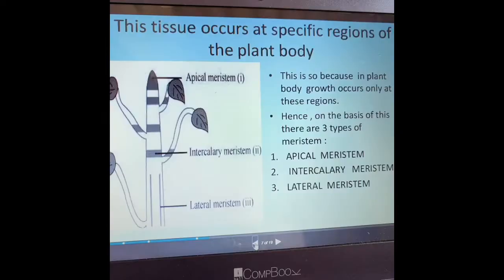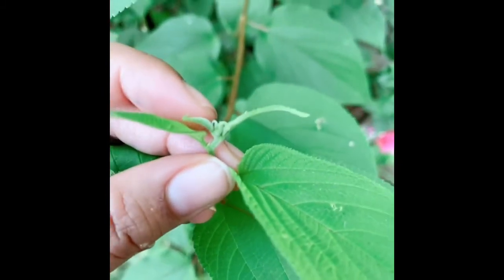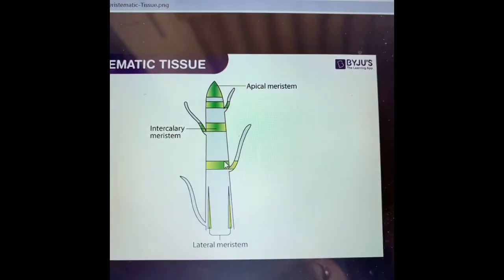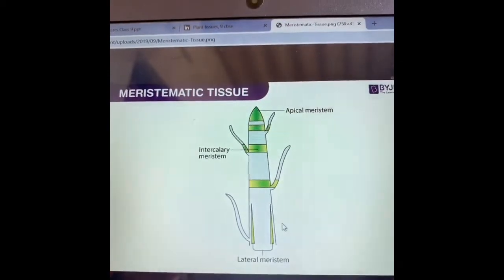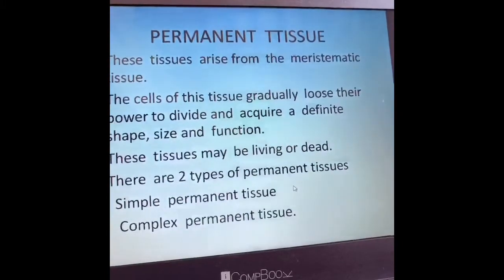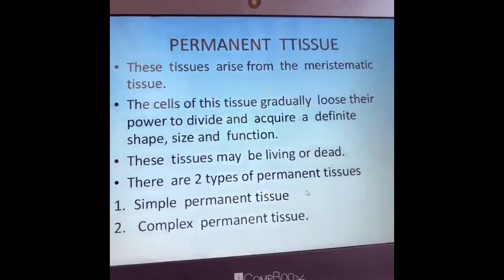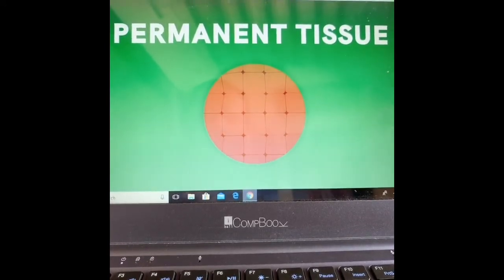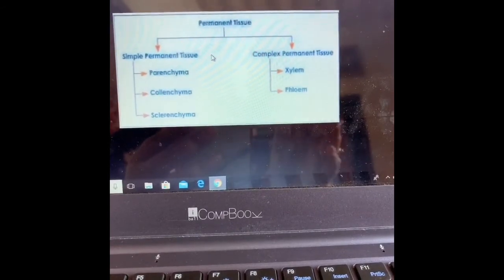Plant tissues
9th CBSE BIO